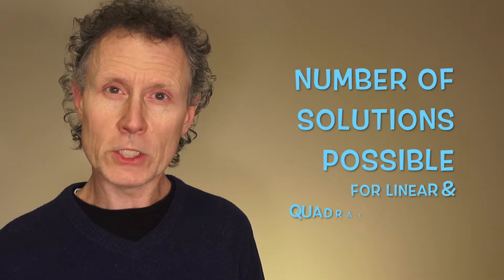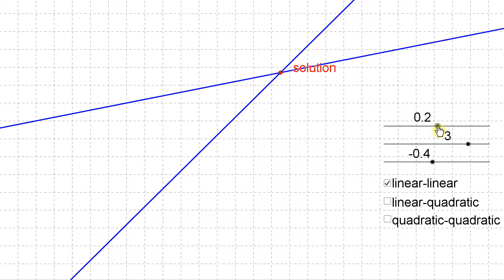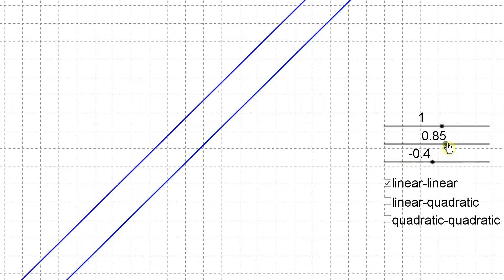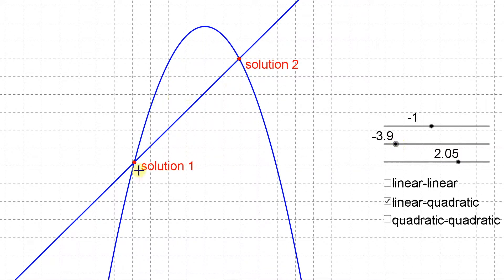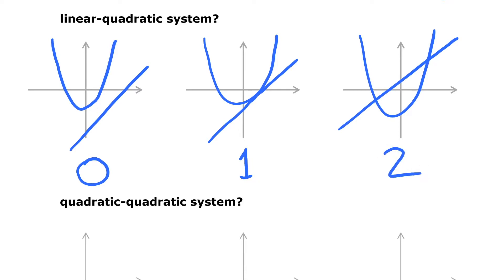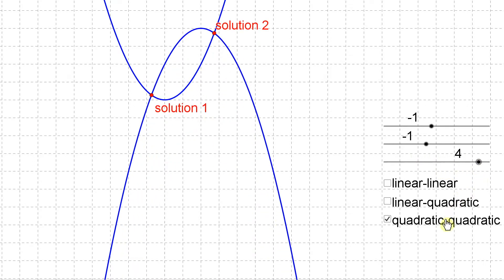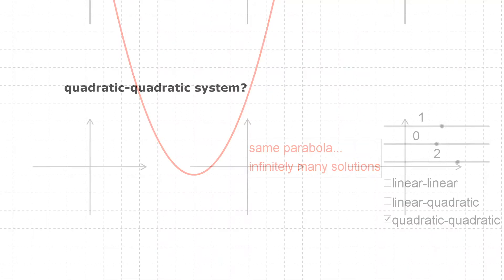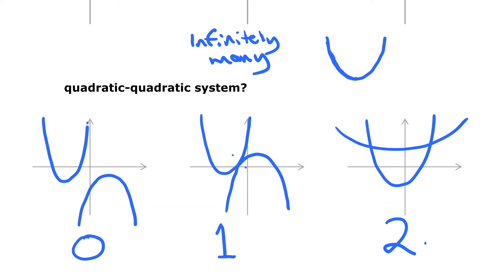Number of Solutions Possible for Linear & Quadratic Systems • [8.1c] Pre-Calculus 11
How many solutions are possible for a linear and quadratic systems? Learn to predict by considering the graphs.
Corresponds to chapter 8, section 8.1 in McGraw-Hill's Pre-Calculus 11, but also fits with the systems of equations unit from almost any other Pre-Calculus course or textbook.